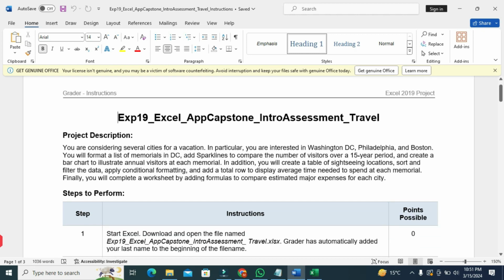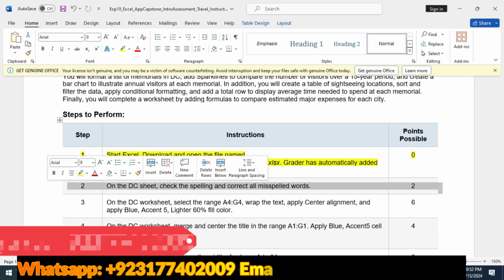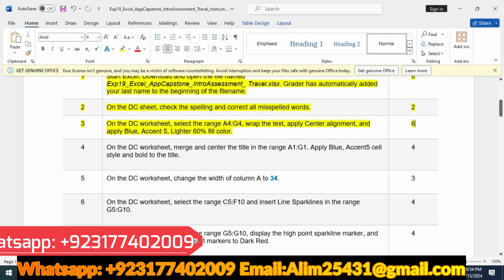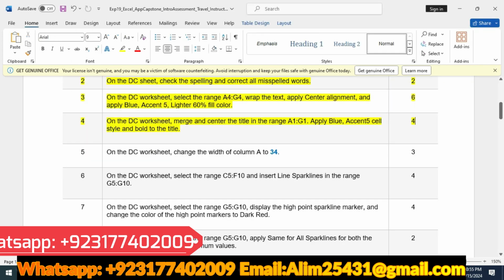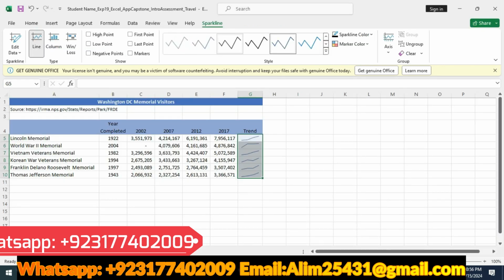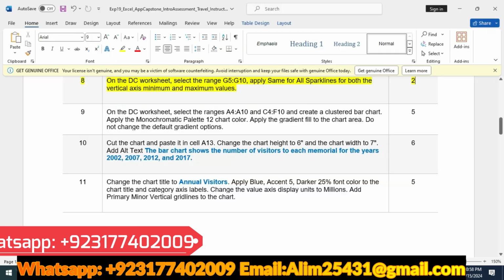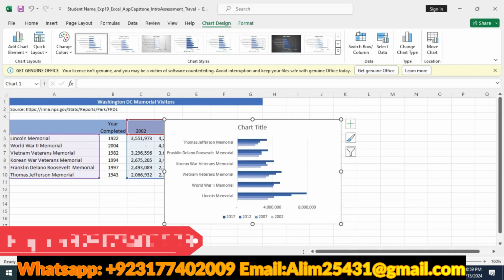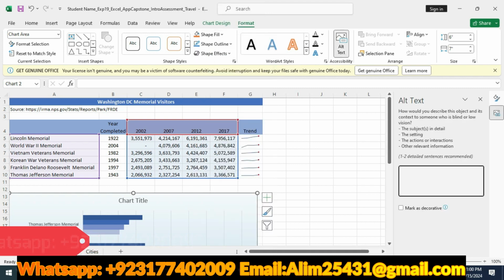Exp19_Excel_AppCapstone_IntroAssessment_Travel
60Qs)

Hammock

onanza

Research

Retirement

ulture

moke

adio

maintenance

6:07
[9:59 AM, 8/2/2023] Hasseb Malik: Excel Module 10 SAM ProjectA Excel Module 10 SAM 1A

LaundryUProposal

60Qs)

sment AutoSales

sment Movies

nt Exp22_Excel_Ch02_Cumulative

Garten Furniture_Instructions.docx

Garten Furniture

cal

sment

ture_Sales